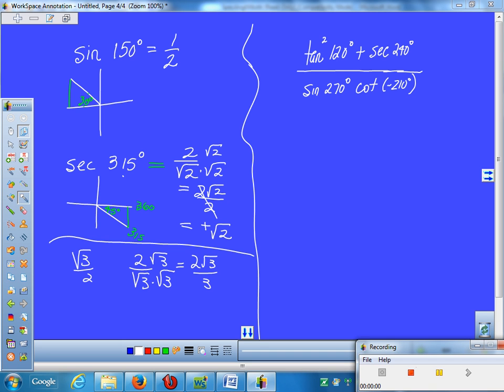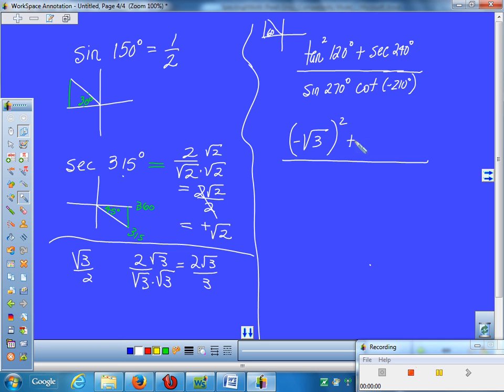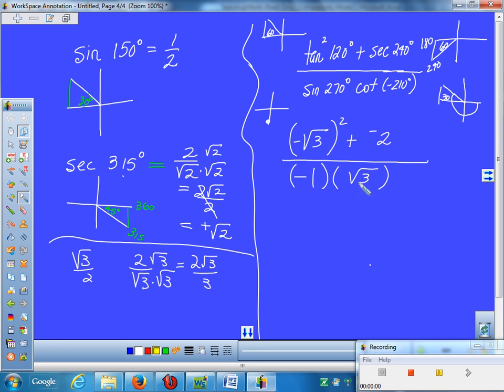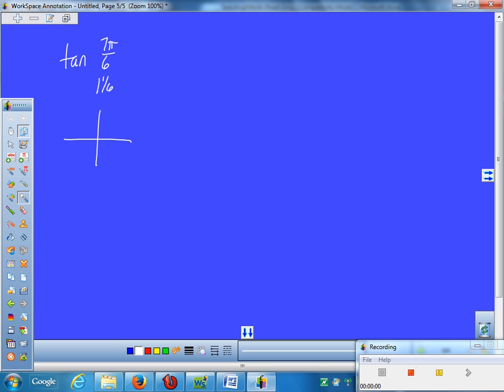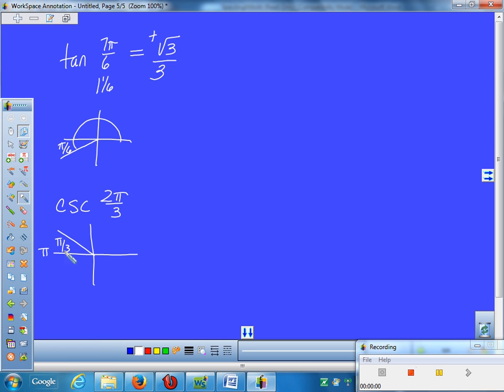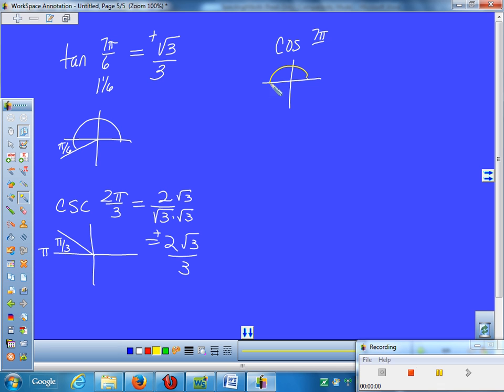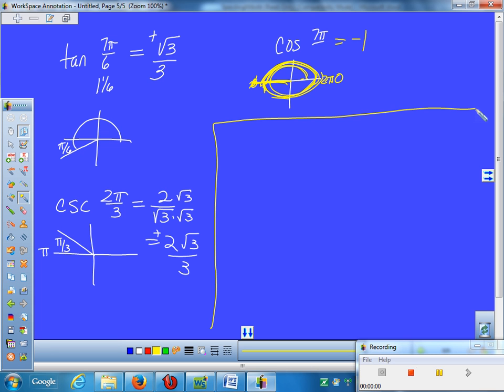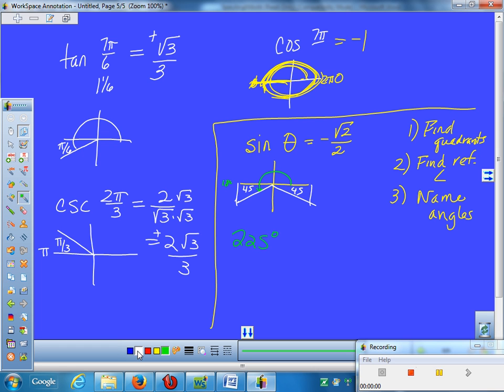Special Angle Values Part 2